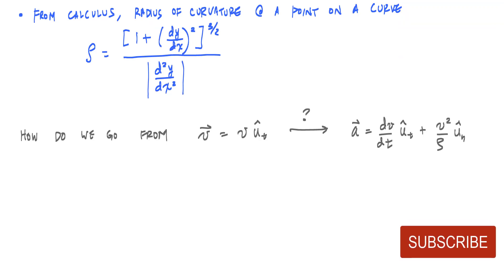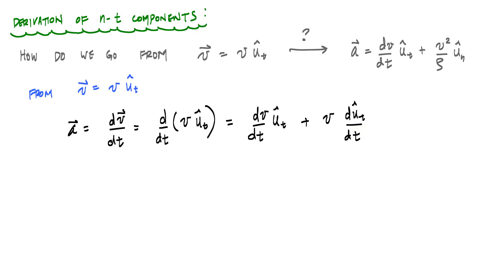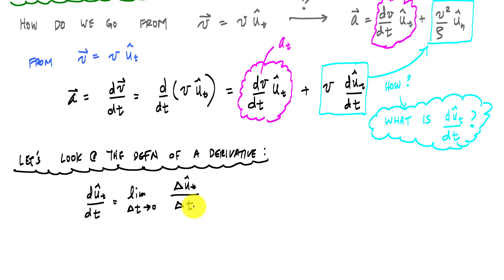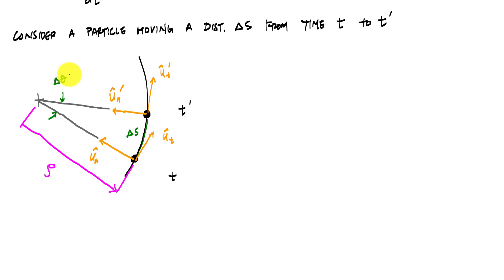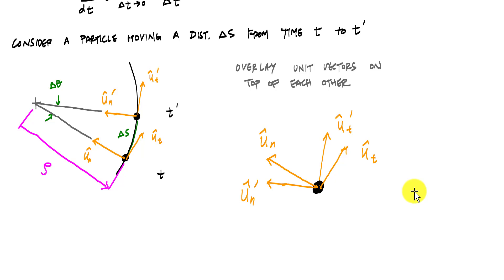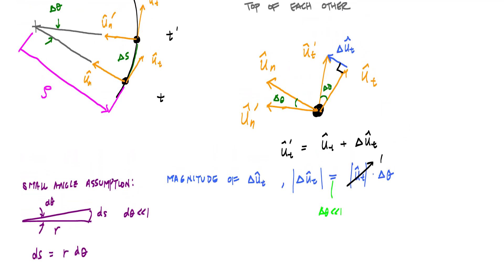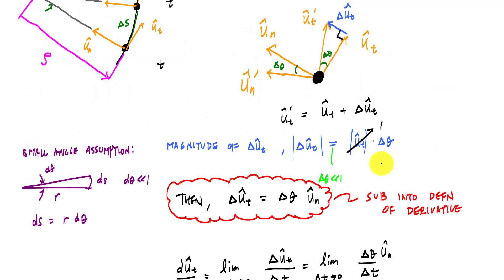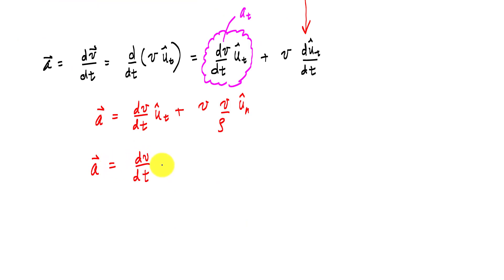Normal and Tangential Components Explained (Part 2/2) - Engineering Dynamics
This video is part 2 of an an introduction to normal and tangential coordinates.  Part 2 shows how the acceleration components are derived from the velocity vector.

0:00 Introduction
0:24 Time derivative of the velocity vector
1:38 Focusing the question: What is the time derivative of the tangential unit vector?
2:04 Definition of the derivative of a unit vector
2:28 Describing the change in the unit vector from t to t'
5:26 Magnitude of the change in the unit vector
6:55 Substituting to define the time derivative of the tangential unit vector
8:04 Determining the acceleration components with normal and tangential coordinates